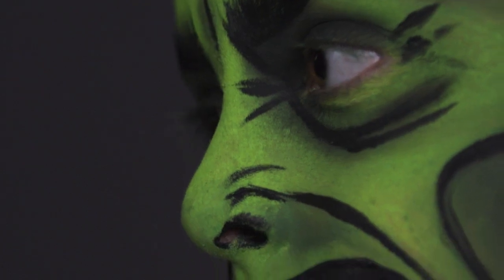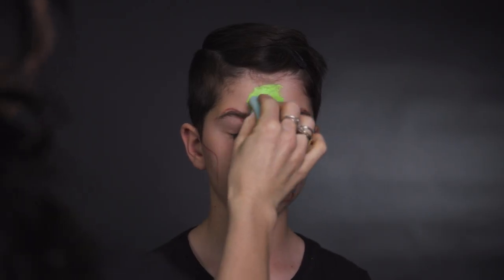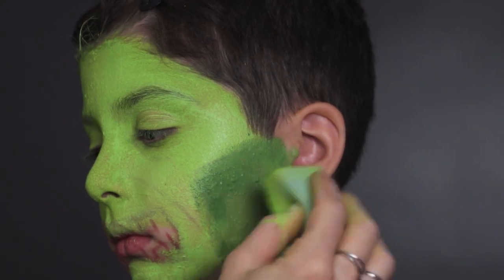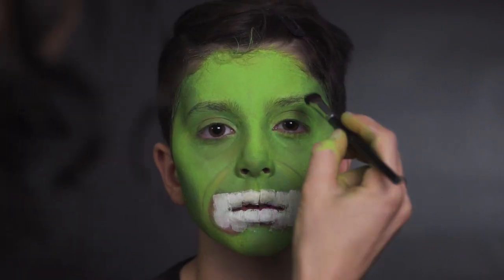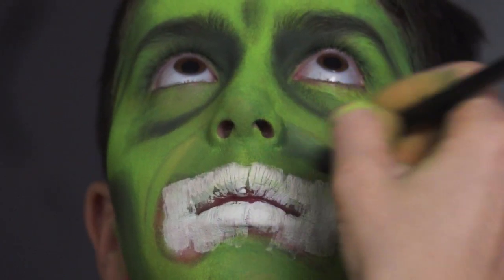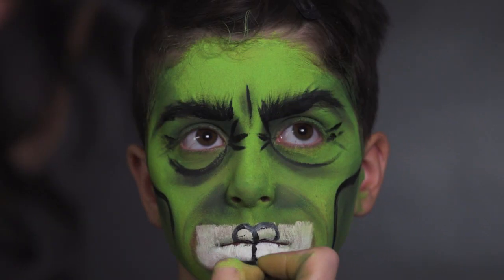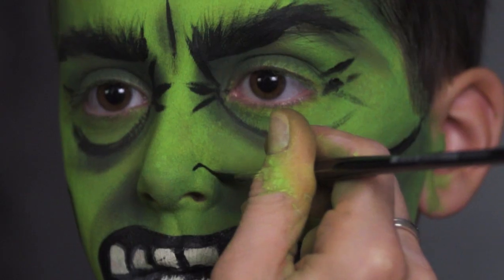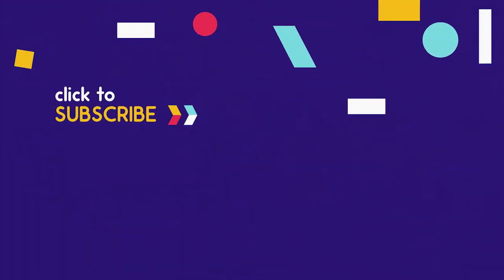Hulk Face Painting For Kids | KidsOn7 Explore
Want to look like the Hulk from Thor: Ragnarok? Then make sure to try out face painting tutorial!

Welcome to KidsOn7, Channel 7's online destination for the best Australian Kids videos! Here you'll find everything you need, from videos where you can learn new skills to clips from some of our new shows. From Get Arty and Get Clever to Drop Dead Weird and our KidsOn7 originals, we have something for every Kid!